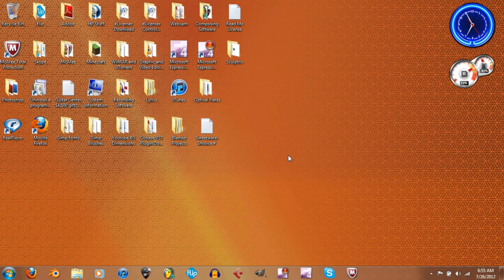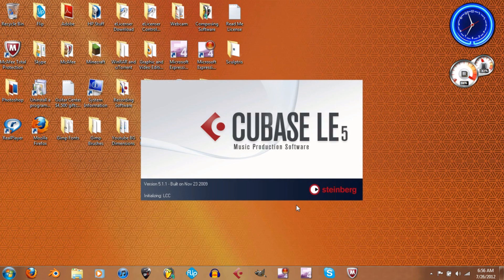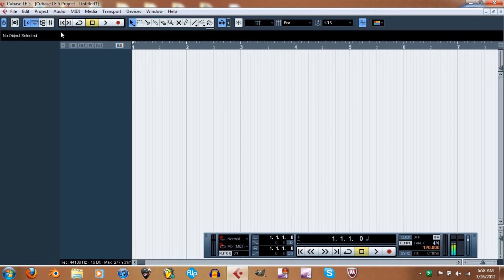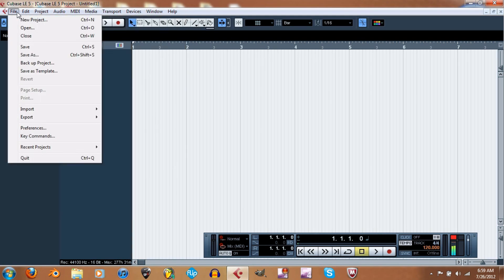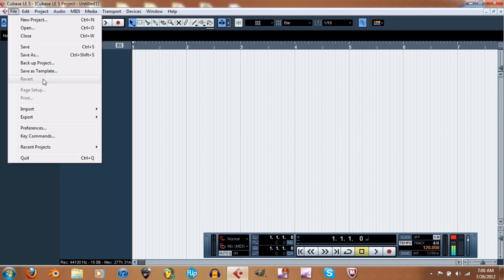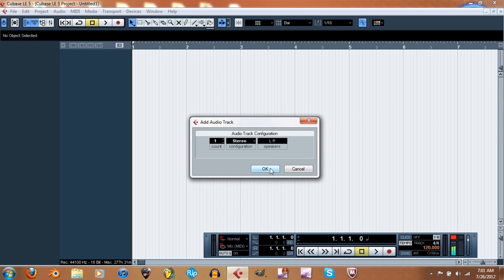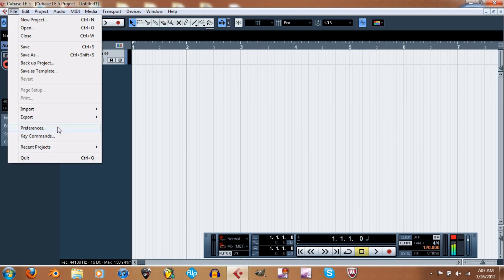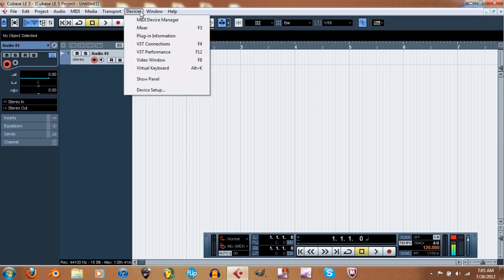Cubase LE5 Rundown Part 1 of 6 Introduction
What's up guys this is trigga2295 A.K.A tmp2295, and I am putting up a 6 part series of videos showing you the general layout of Cubase LE5 and some of the features that Cubase LE5 has to offer. In this video I will be discussing the layout and pretty much the basic buttons and some short keys to make editing and recording your audio quicker.